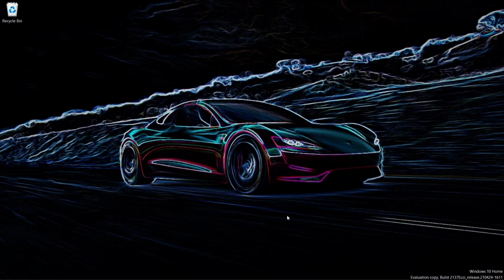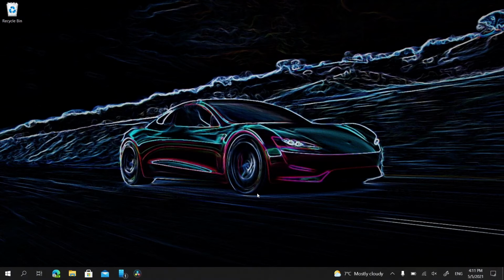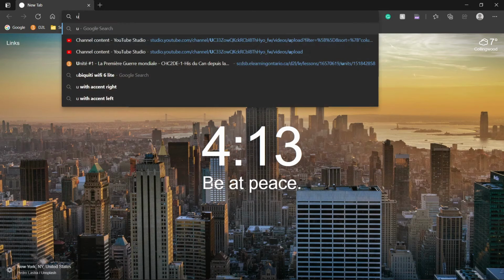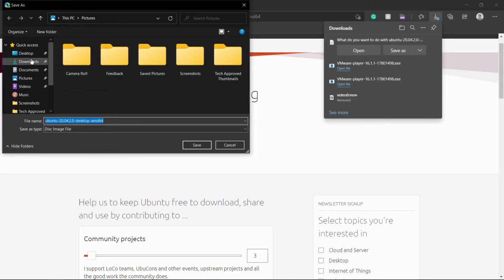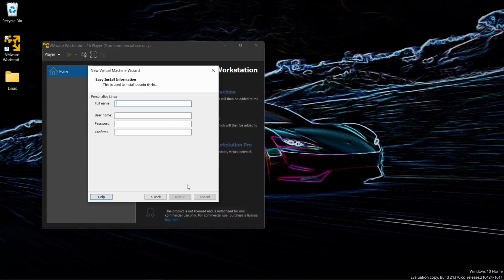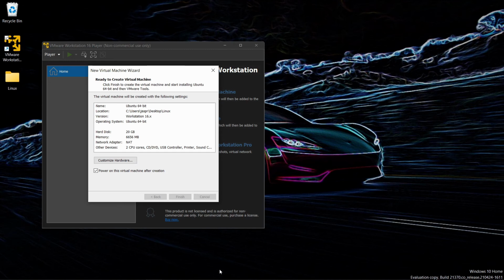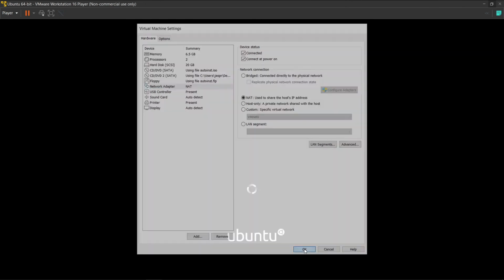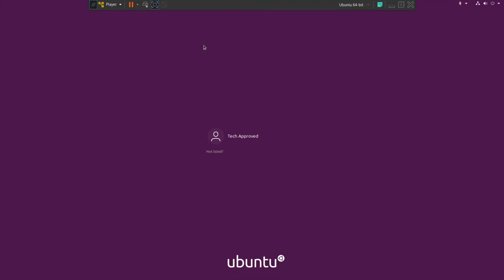How to create a Linux Virtual Machine in Windows 10!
Hey guys today I show you how to create a Linux virtual machine! If you want to see any other Windows-related videos be sure to add them to the comments!